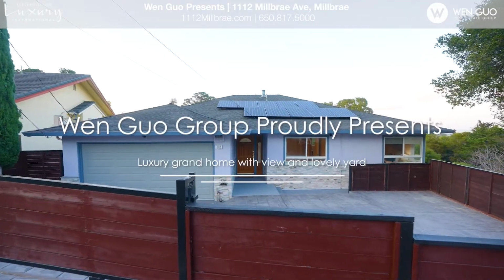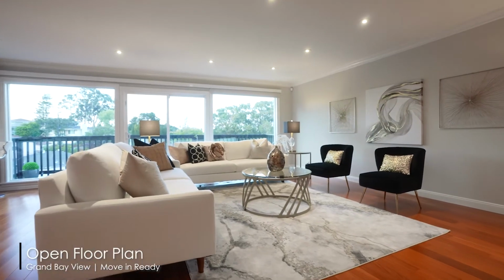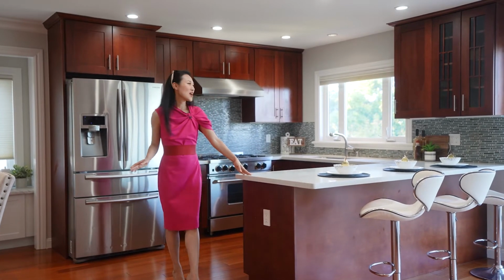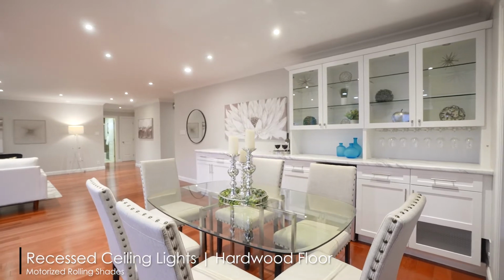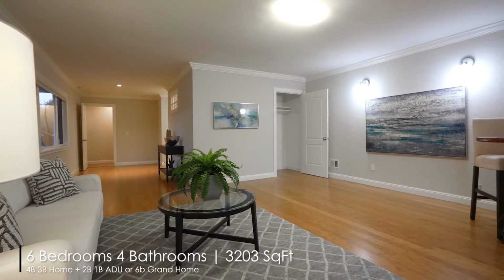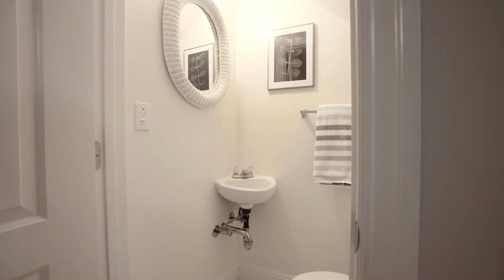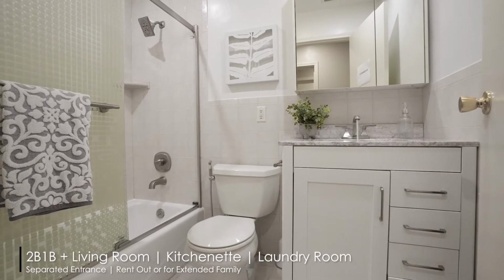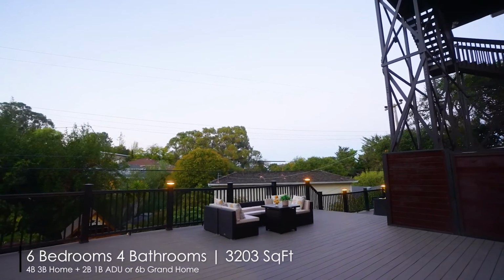Wen Guo Presents | 1112 Millbrae Ave, Millbrae, CA 94030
DRE02037634
Striking 6b4b luxury home in the desirable Millbrae Highlands, extensively renovated w/ great attention to detail throughout! Sweeping views of the Bay, seamlessly navigating through floor plans flooded w/ natural light. Main level features open living-dining room w/ custom display case, wine fridge, electric rolling shades, recessed lights throughout & a gourmet kitchen w/ trendy fixtures & high-end appliances; ensuite primary room w/ dual sinks; 2 guest rooms & hallway bath. Mid level is a sizable family room, 4th bedroom, gym, walk-in closet & tool room. Lower level is a legal 2b1b in-law unit w/ its own open living room, kitchen and private entrance. Lots of storage space in the seismically upgraded home with exclusive wine storage and even a purse palace. Owned SunPower panels lower utility bills. Minutes to shopping, restaurants, award winning schools, BART, 280 and 101 freeways make commuting easy. Features full security and camera system, AC and CAT 6 Networking.